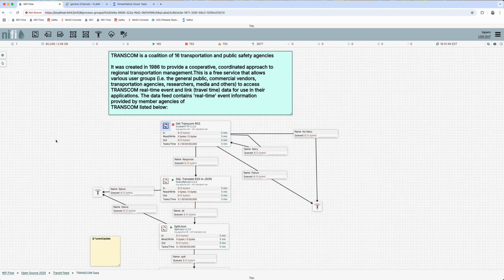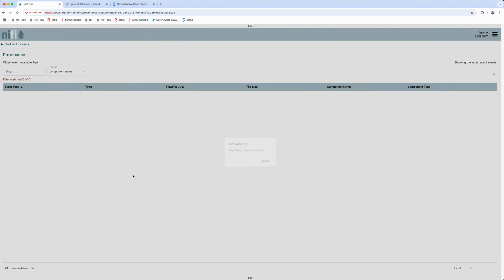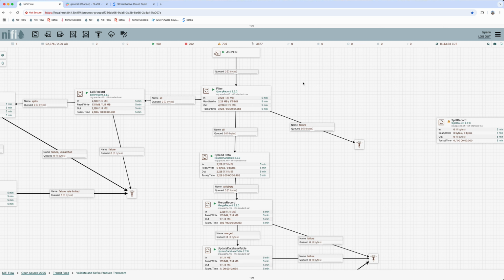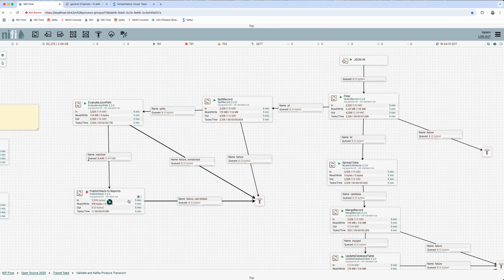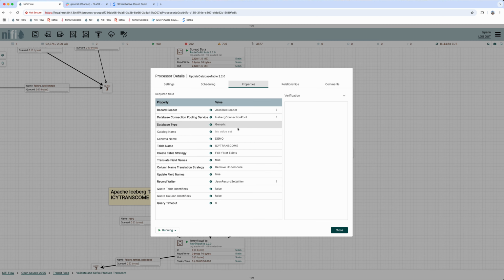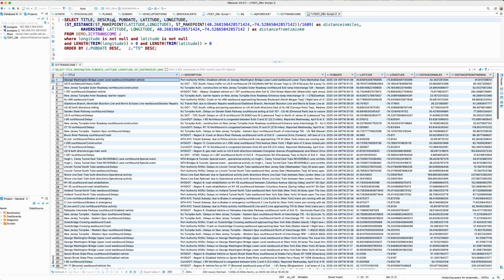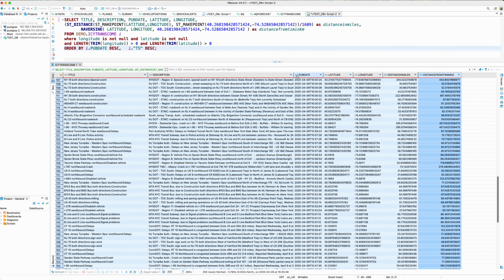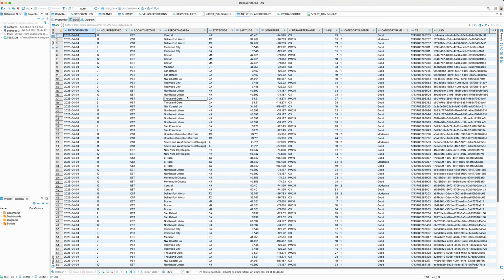Populating an Open Lakehouse with Codeless Data Streams (Transit Alerts)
Populating an Open Lakehouse with Codeless Data Streams

Apache NiFi, Apache Iceberg, Apache Parquet, CSV, JSON, GTFS, RSS, XML

Let's show you how easy it is to stream your data into Apache Iceberg.
Let's ingest data into Apache Iceberg tables with ease.
Loading Data
InvokeHTTP - read from RSS Feed TRANSCOM - Could save now as raw XML i

To Store
QueryRecord - SELECT * FROM FLOWFILE WHERE latitude is not null
RouteOnAttribute - ${fileSize:gt(128)}. Throw away small files
MergeRecord - Collect 30 seconds or 5,000 rows
UpdateDatabaseTable - Prepare SQL for table DEMO.ICYTRANSCOME
PutDatabaserecord - Read JSON rows (probably 5000 row chunks), do an INSERT into our Iceberg table using the Snowflake engine. Match our JSON fields to our table fields ignoring unmatched fields and unmatched columns, translate field names where appropriate.

We can easily query Iceberg tables and have it track maximum values.

Storing Apache Iceberg Tables in S3

Distributing Data via Kafka API

Unstructured Document Source
GitHub - tspannhw/documents: Documents
Documents. Contribute to tspannhw/documents development by creating an account on GitHub.github.com

Source Code
GitHub - sfc-gh-tspann/DataAIDemos: Data and AI Demos
Data and AI Demos. Contribute to sfc-gh-tspann/DataAIDemos development by creating an account on GitHub.github.com